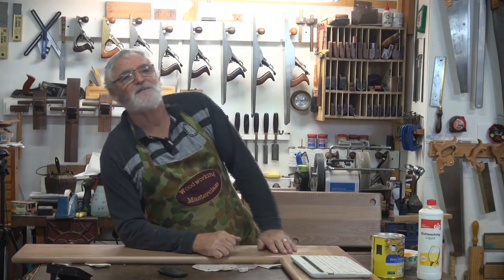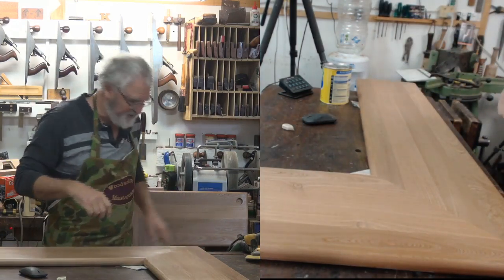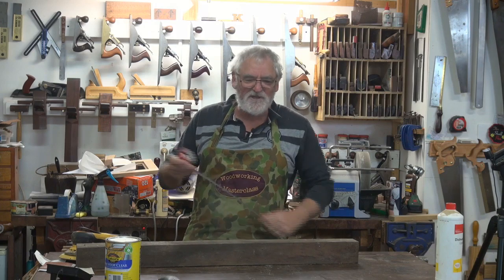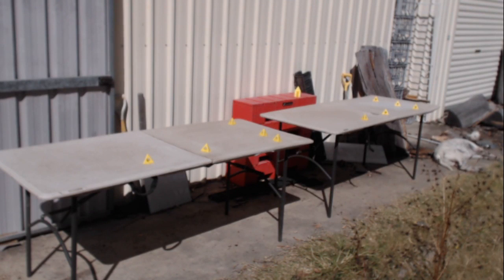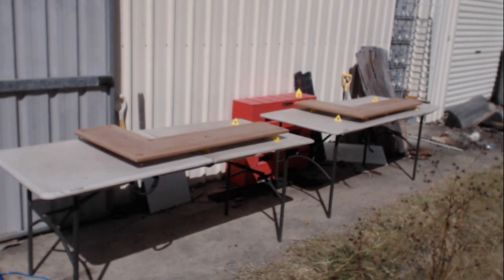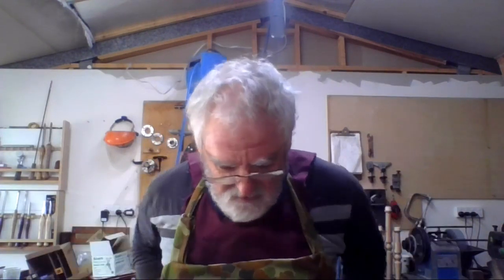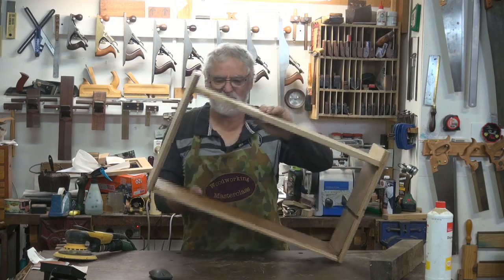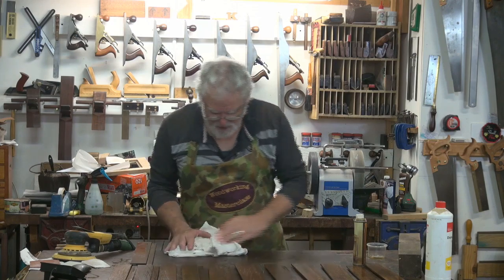(Day 49) Spraying Blender Bench and Turning Rolling Pin.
Day 49.Split stream today (attempt) Starting out in main Workshop, crossing to Outside broadcast then into the Woodworking Shed for some turning then if we can Back to main shed. YEAH BABY! Questions answered and demonstrations can be requested. All live no outtakes and in real time. Plus all the usual chat.